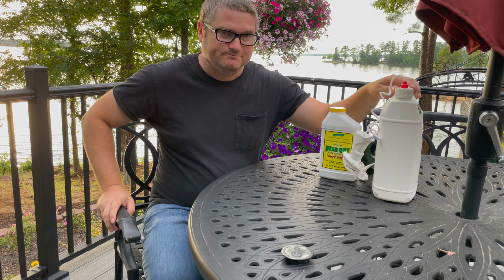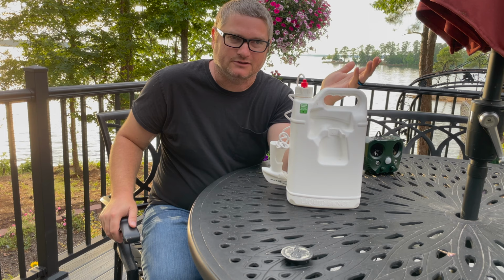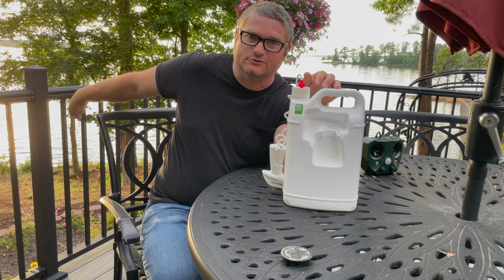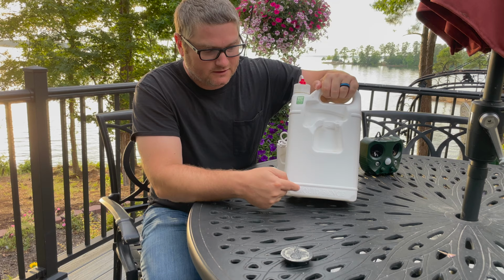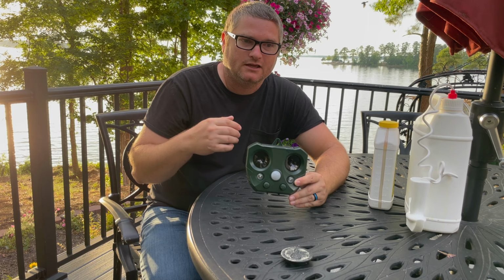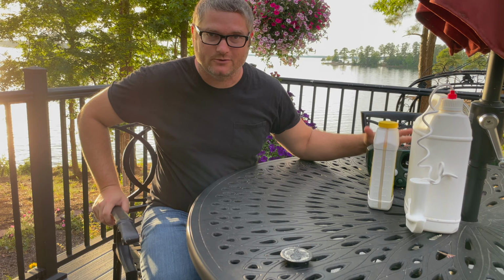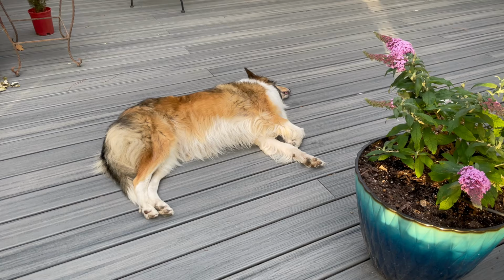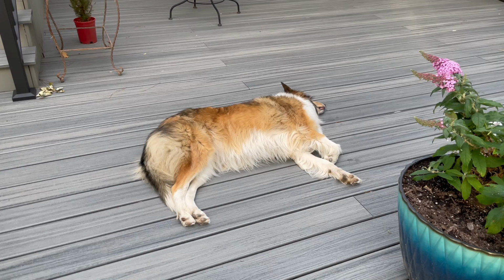Deer in the Flower Garden: How to Keep Them From Eating Everything!?! Liquid Fence & Other Options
We had deer come through the yard and eat some of the flowers and plants in the flowerbeds.  We have used Liquid Fence with decent success...going to try a few more things to keep our flowers safe!